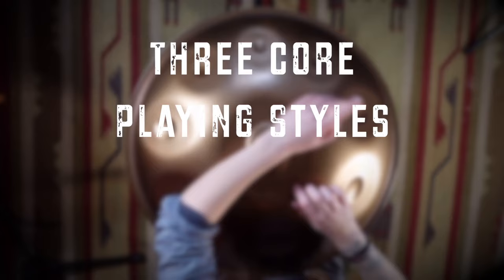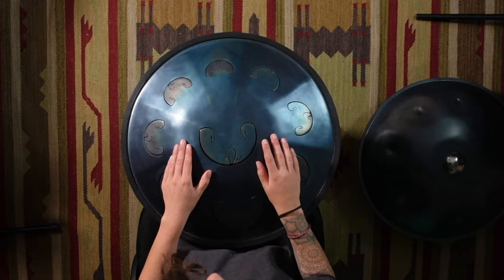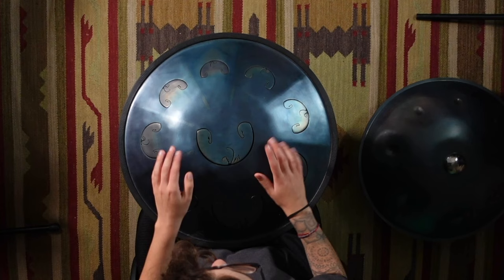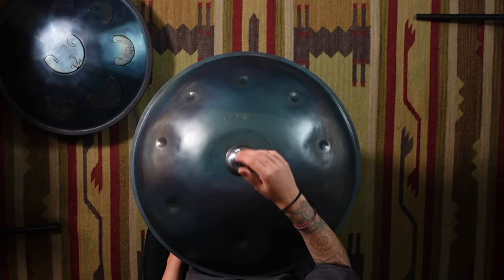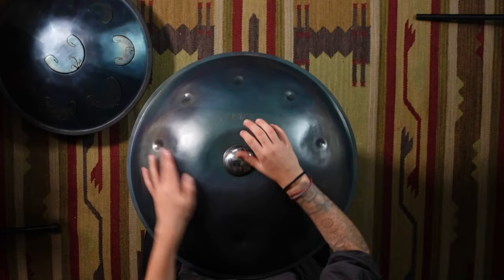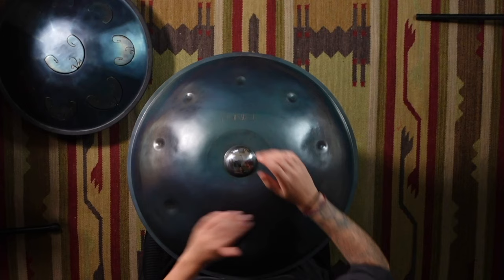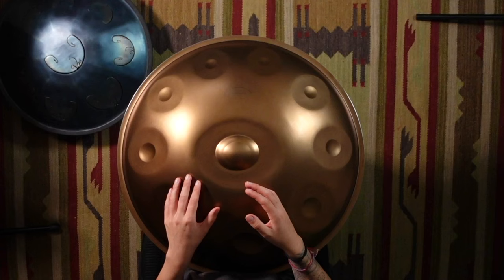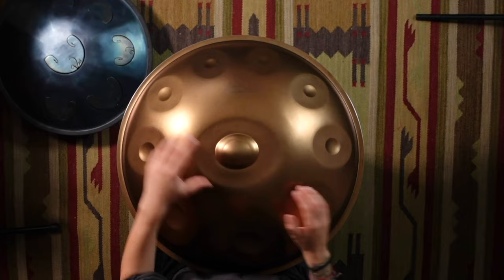Transform Your Handpan Skills with These 3 Techniques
💚 FREE practice routine template + video 💚

00:00 - intro
00:12 - hand-2-hand technique
02:50 - autopilot technique
05:05 - open technique

💚Handpans I use💚
       👉Meridian Handpan - D kurd
       👉Meridian Handpan - F Low Pygmy
       👉Meridian Handpan - E Sabye
       👉Elaia Handpan - Desert Rose (C# harmonic minor)
       👉Elaia Handpan - Lunaria (C# Pygmy)
       👉 RAV Vast - B Rus
       👉 RAV Vast - F Astronaut

Zoom H4N Pro
Sony ZV1
Sony ZV-e10
Sigma Lens

Focusrite Scarlet 2i2
Focusrite 8i8
XLR cable
Mic stand
USB version

Special thanks to my very important producers:
Kate Thomas
Nina Kneip
Denise Blundell
Ailana Dallocort
Laurent Chiron
Trude Overlie
Sorin Gabriel
Leonie Walenberg
Manfred Huber
Tereza Koutná
Marcus Ward
Asiia
Andreas Berder
Stefan Raufiq
Jesse Blackford
Stacy Jensen
Alexander Kinsmen
Jens Haustedt
Christian Boreckx
Anja Hack
Laurent Chiron

Help me continue to make free tutorial content, and get access to extra videos, free music downloads, behind the scenes content and more by becoming a member of my Patreon community